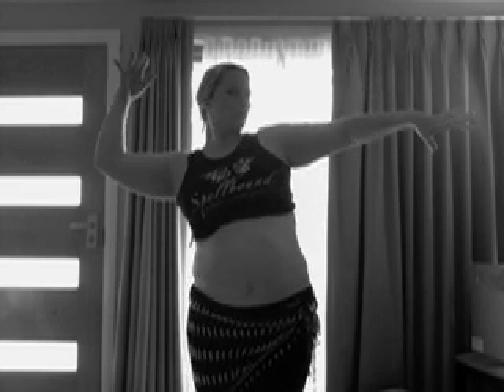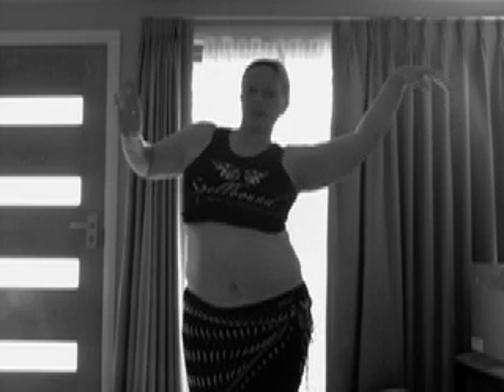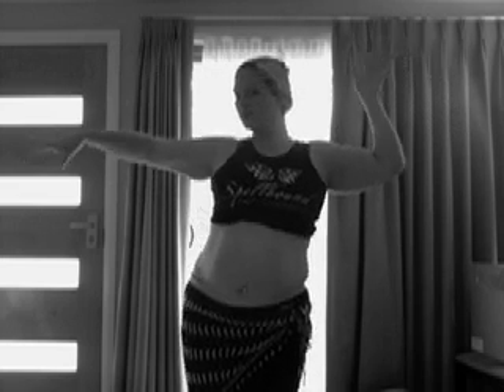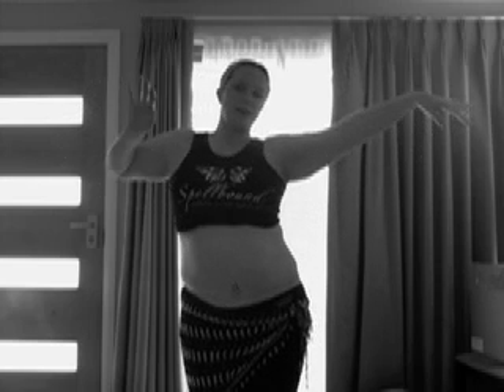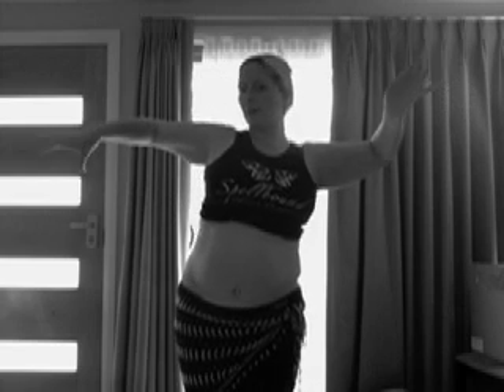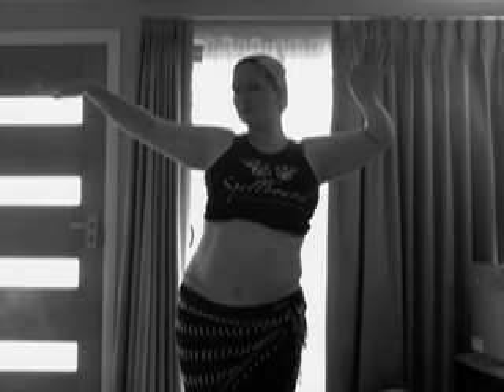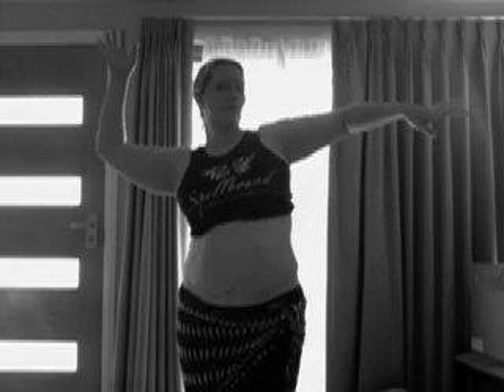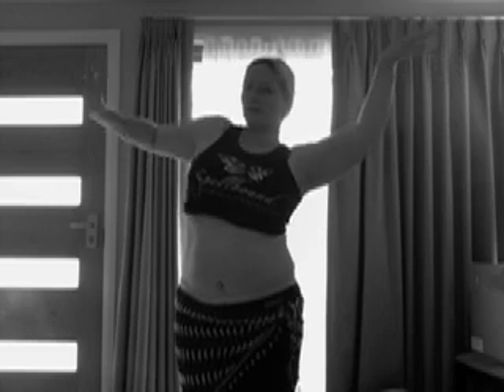Industrial Snake arms with Aradia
For student practice: The breakdown and drilling of Industrial Snake Arms.